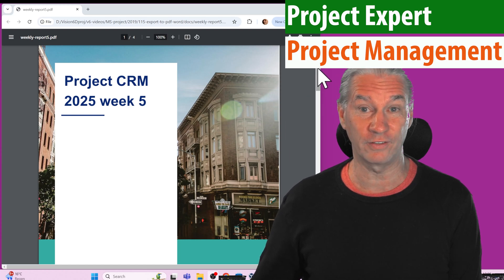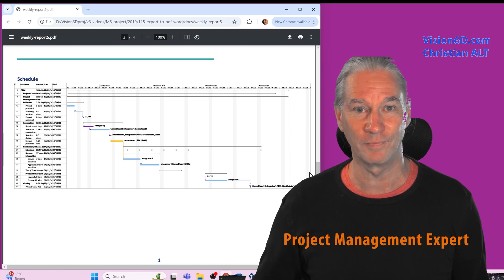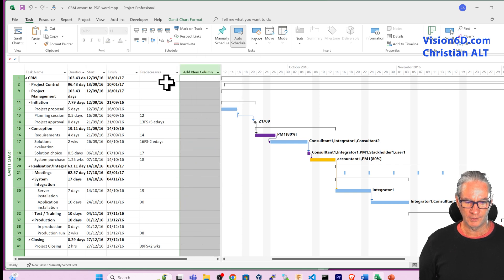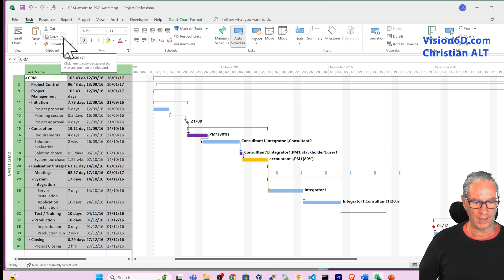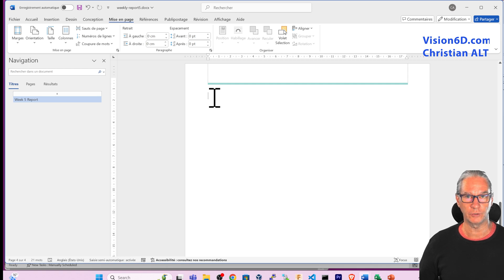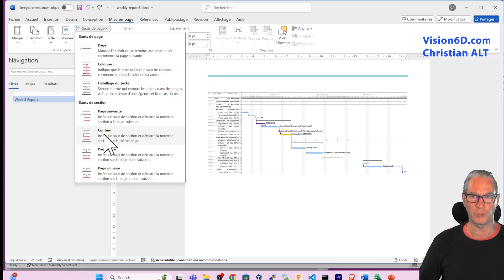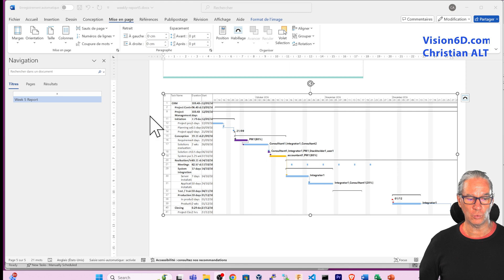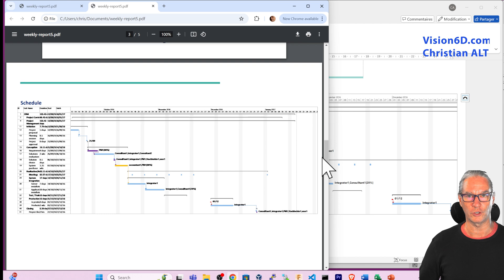Ms Project 2024 ● Copy from MS Project to a PDF and to Word ● Tip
Very simple and very practical when you need to insert a schedule from MS Project into a PDF or Word. This tip offers an alternative to the printing issues of MS Project documents.

video #115